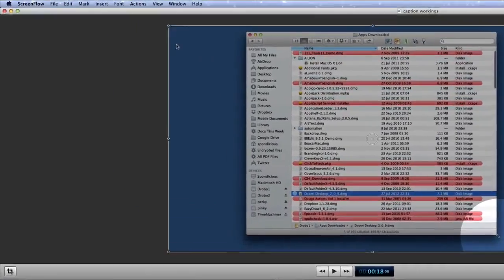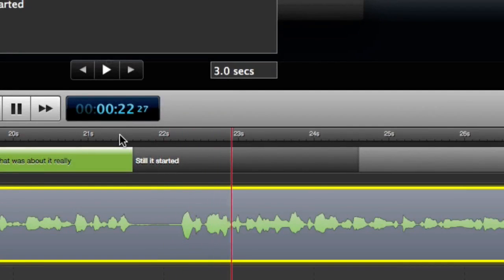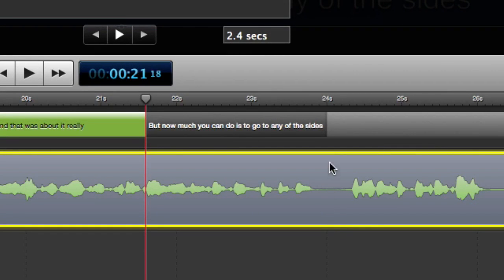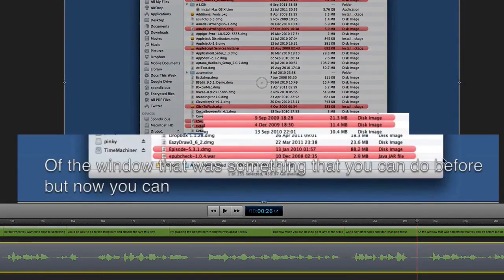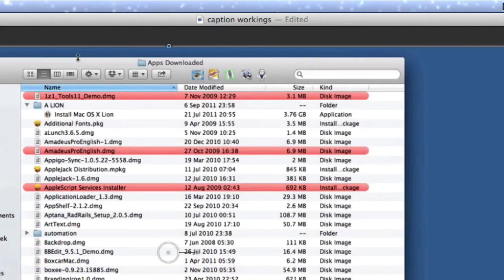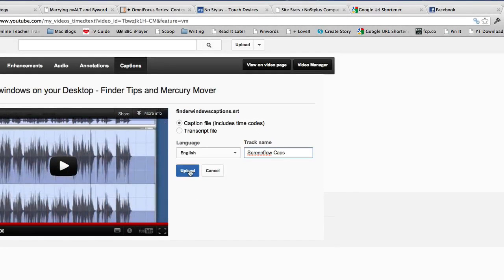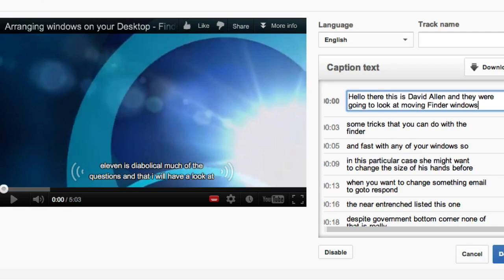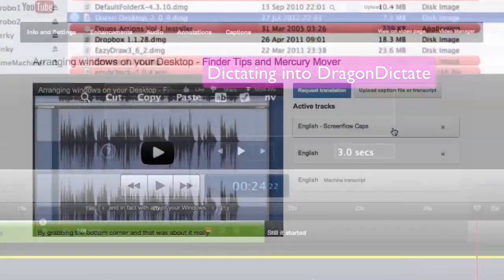Creating Captions for YouTube Video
You can do a captions track with ScreenFlow or you can do it on the YouTube website. ScreenFlow gives a slightly easier workflow with doing the captions track that can be uploaded to your video on YouTube.

There has been a update to the ScreenFlow app since the last video I made. I was a bit hard on the latest upgrade to version 4, but there were a few things that were not as good as they should have been. That was my first impressions after upgrading and I have been using it more since then. I have got used to some of the changes and have found that there are more improvements in there that are worth having.

ScreenFlow is a super app for making screencasts and I will still be using it most days and recommending it to my readers and viewers. I hope they will look at some of the things I complained about in the last video and keep making the app better.

The captions functionality in ScreenFlow is a good tool that I liked using. I am more likely to use the app to do a captions track that use the web interface on YouTube, even though that is not that bad either. In any case the captions track is text that the search engines can find and it is better if it makes sense, done manually rather than relying on the machine  transcription which is useless.